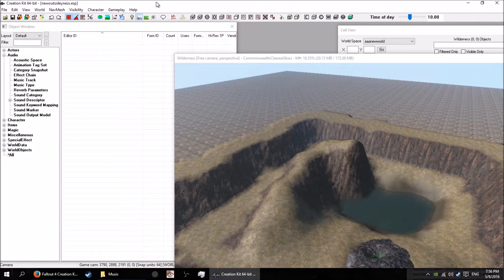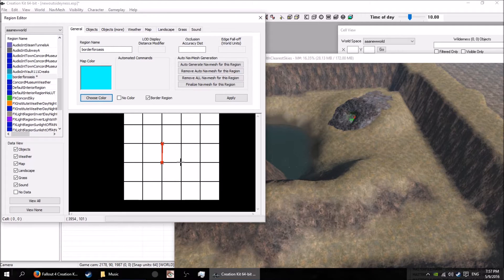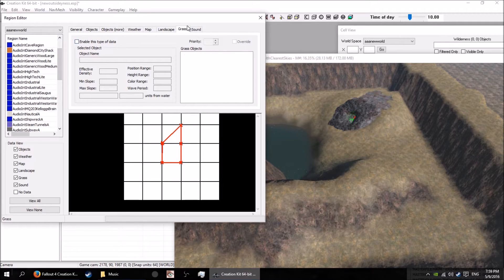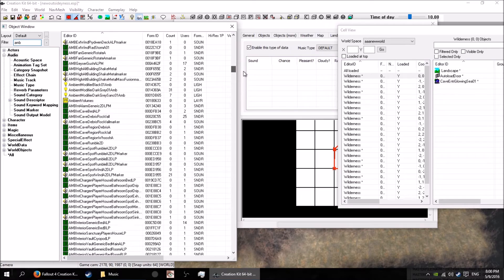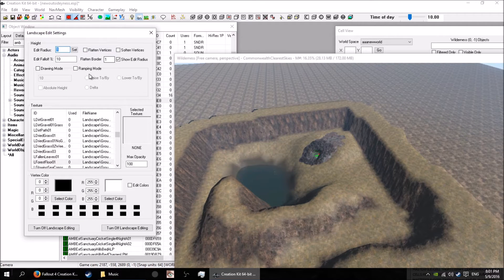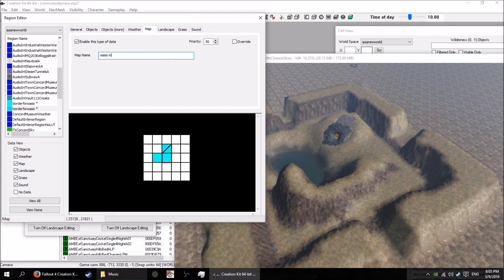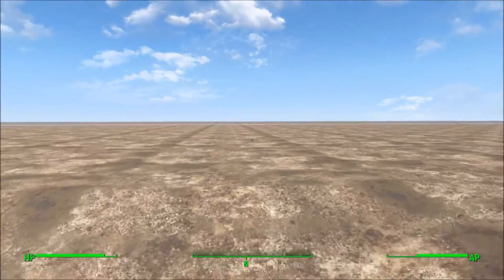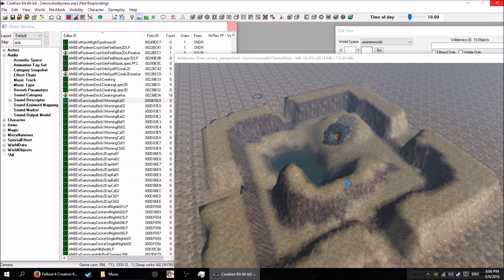Fallout 4 Creation Kit Basics : Tutorial Episode 9 External world spaces 2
In this video we learn about regions. We learn how to give our world maps Borders, Different weather settings, Music and ambient sounds.